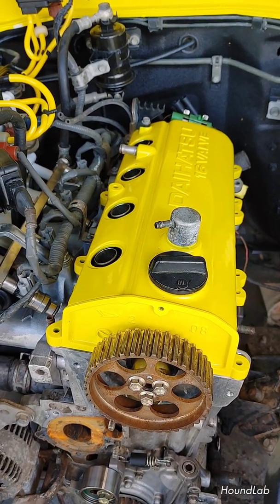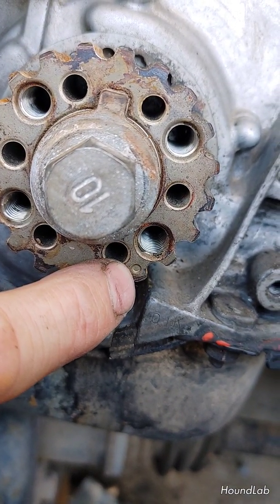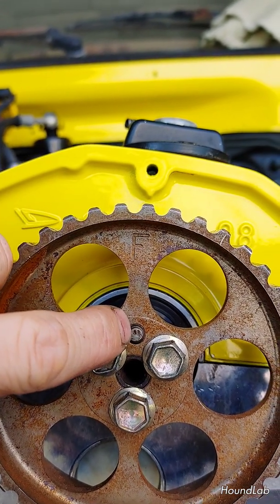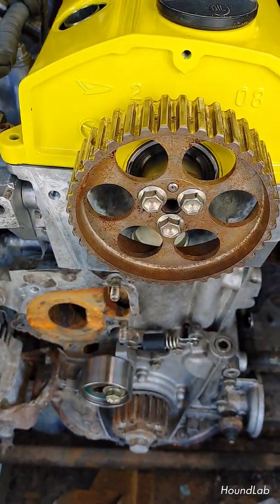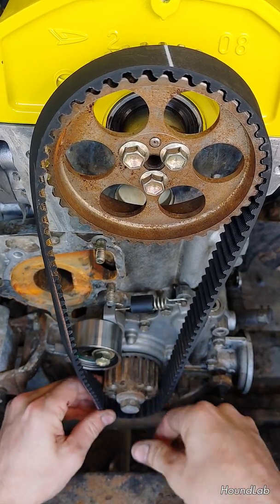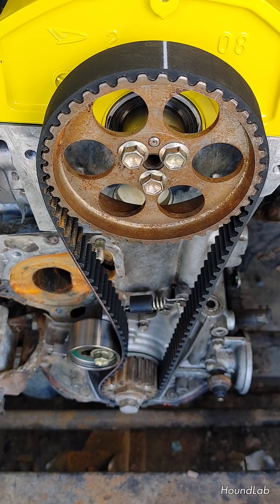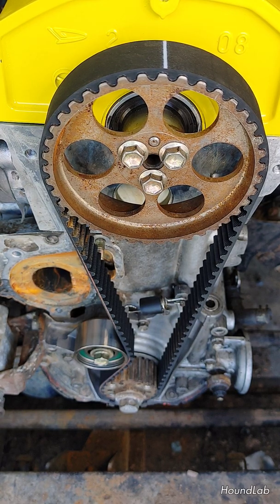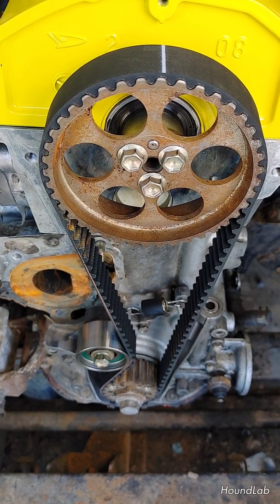Daihatsu Rocky intitial timing setup. *Project Dai-Hard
Setting the intitial timing on a 1990 Daihatsu Rocky 1.6L